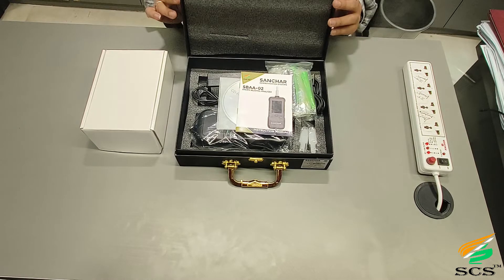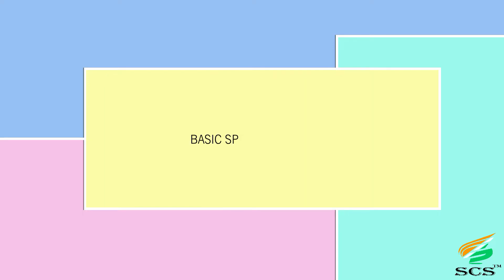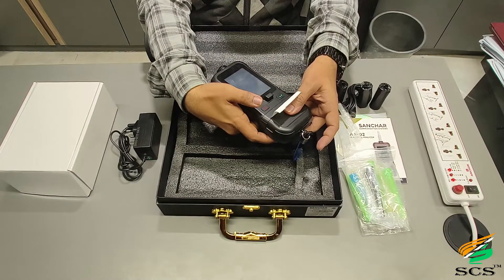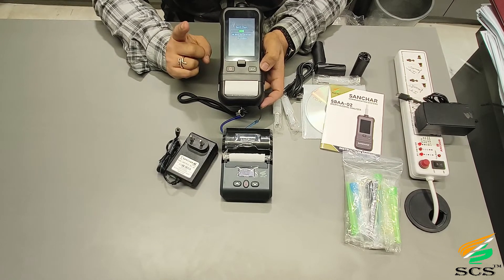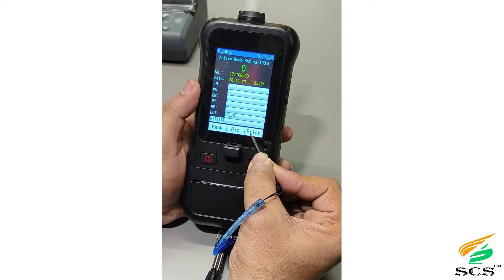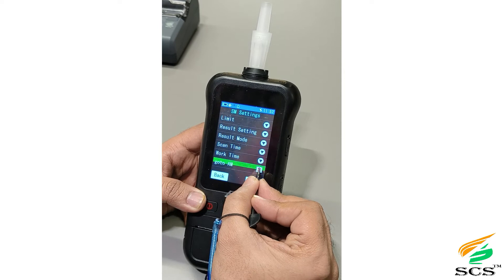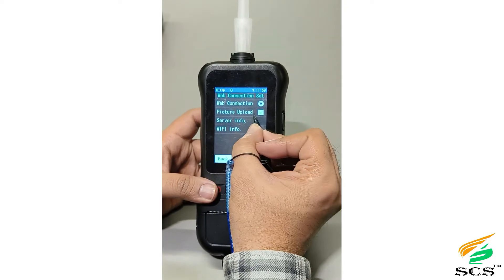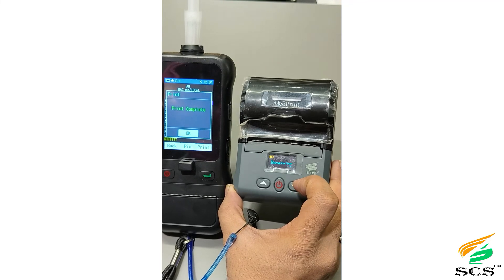Sanchar Breath Alcohol Analyzer (SBAA-02)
Sanchar breath alcohol analyzer is a handheld law enforcement instrument for use as preliminary roadside screening tests of alcohol inﬂuence used for evidentiary purposes, the results of which are used for prosecuting trafﬁc offenders. Based on the principle of fuel cell technology, the device checks with reliable accuracy with a touch screen.